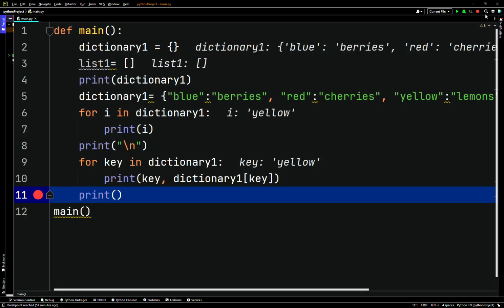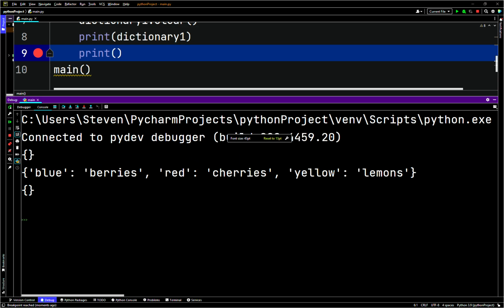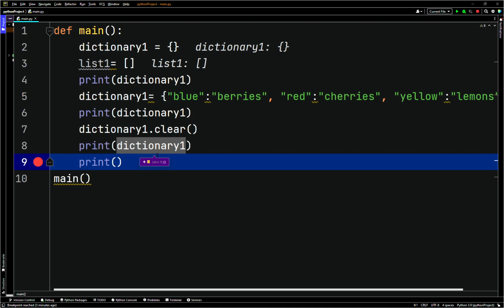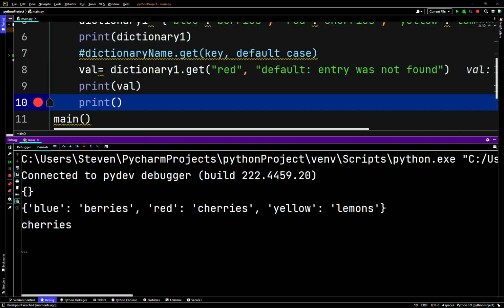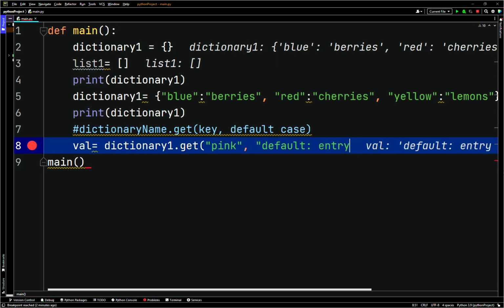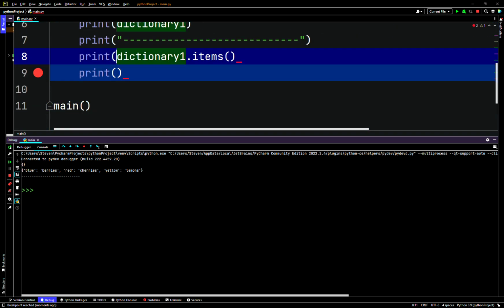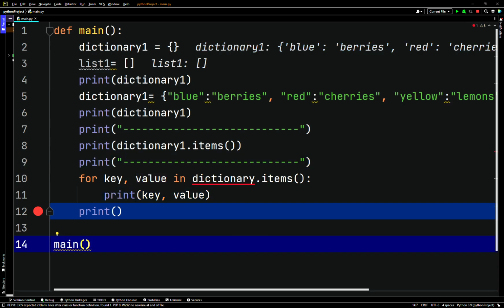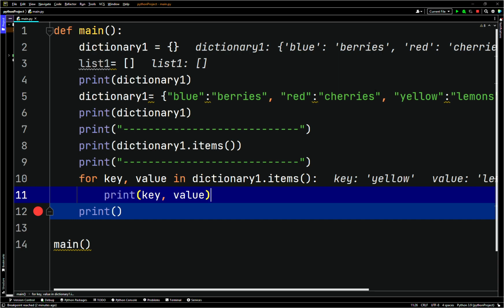Python Dictionary Methods - clear get items - Dictionaries Part 6